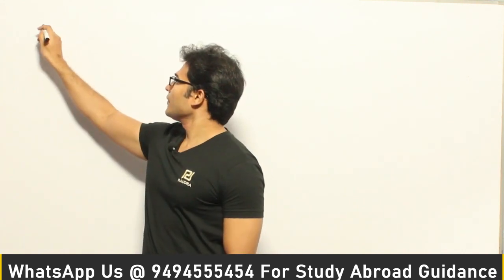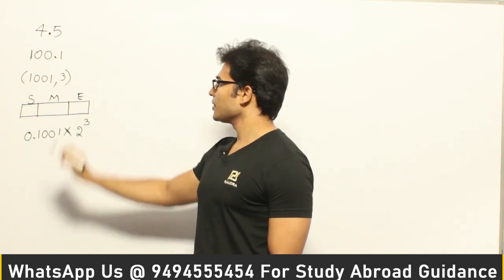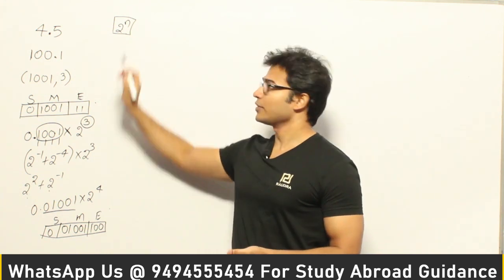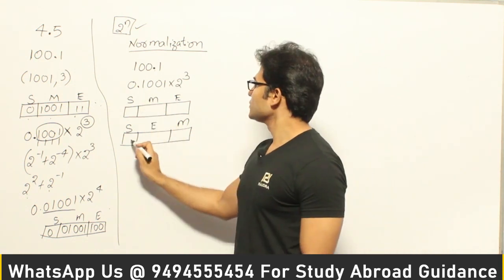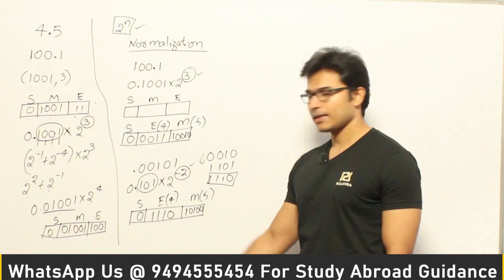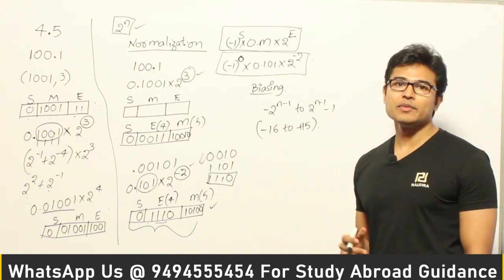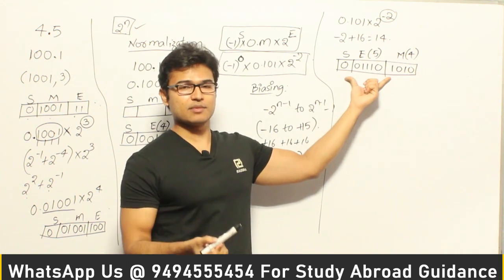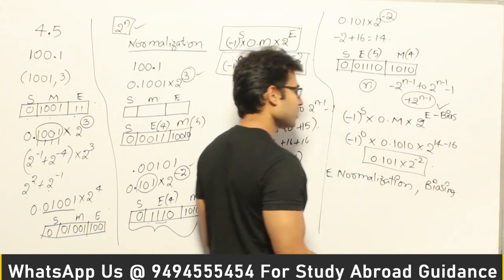DLD | Number System | Floating point representation 1 | Ravindrababu Ravula | Free GATE CS Classes